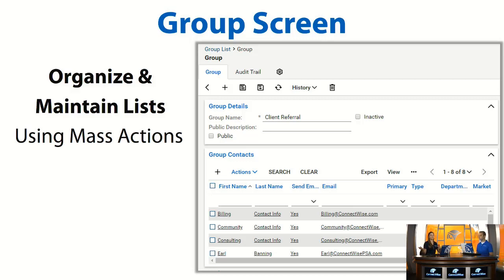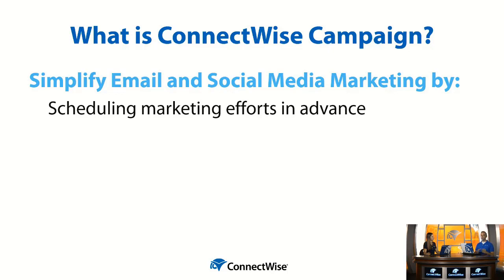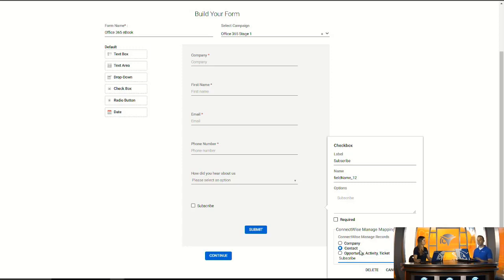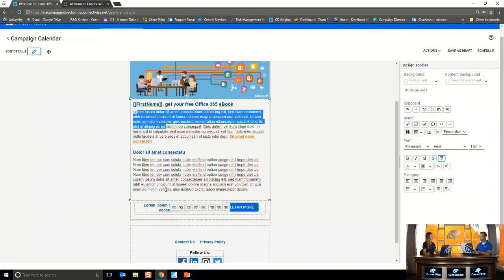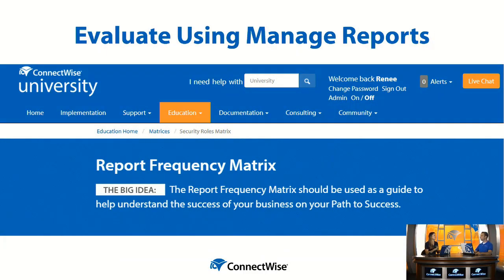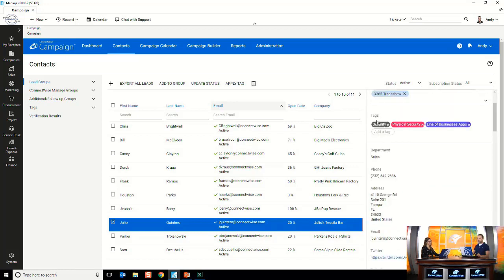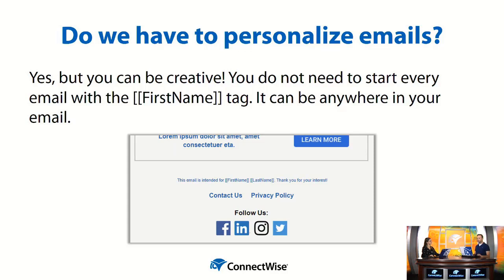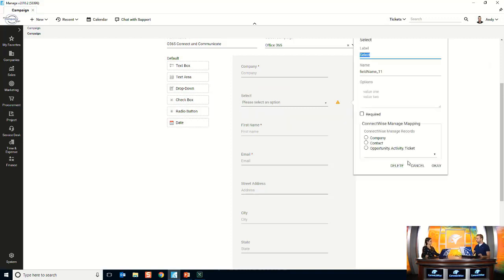Marketing with ConnectWise Campaign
In Marketing, your goal is to spread brand awareness and drive new sales leads to your team. With Manage as your source of truth and Campaign as your web and social media marketing tool, reaching this goal has never been easier! Learn about social media marketing campaigns and how to use analytics to measure success in this fast-paced webinar.